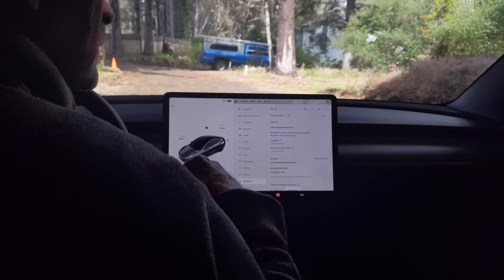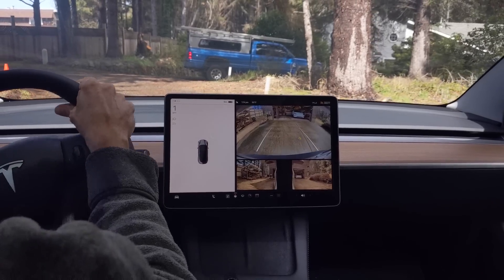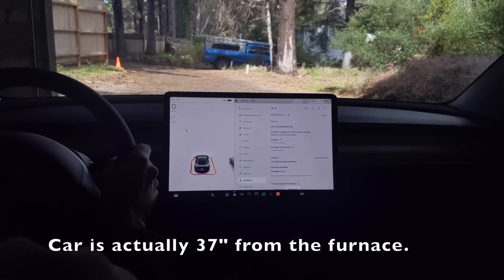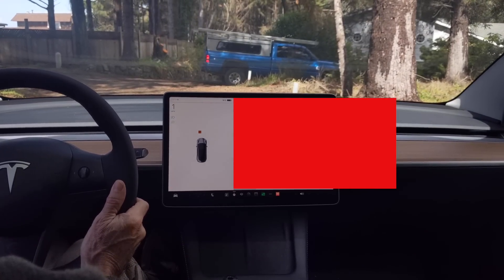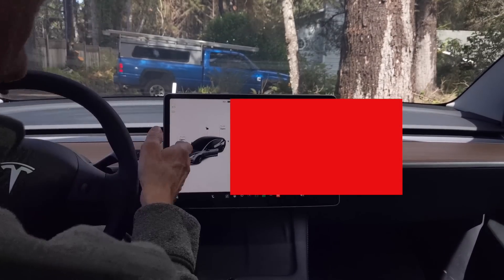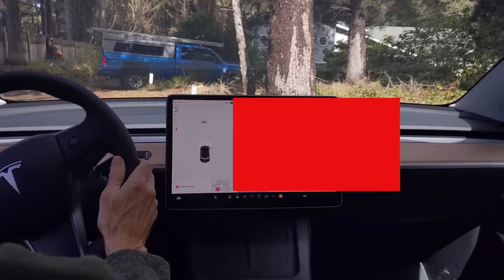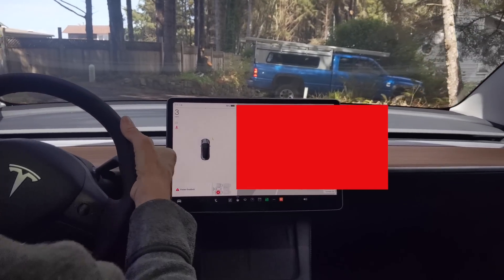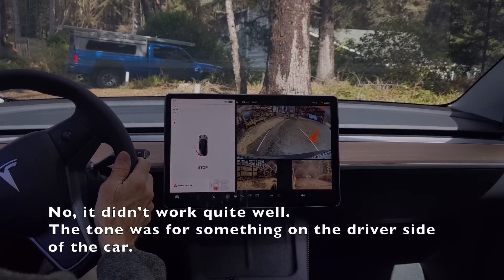Park Assist, Vision Only (TeslaVision) and No Ultrasonic Sensors (v 2023.6.9)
The first release of Park Assist using Tesla Vision works, but not well.

In important situations, it doesn’t sound warning chimes even when objects are only a foot away. It displays the distance lines, but doesn’t sound any chimes.

The main problem is that even if the outline shows that something is close to the car, there are no warning tones. Hopefully, that can be fixed easily.